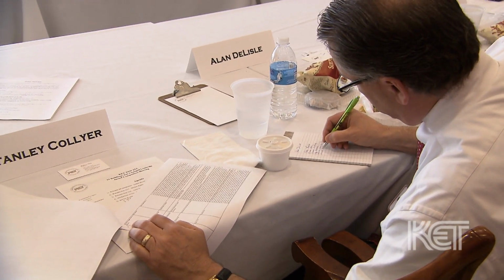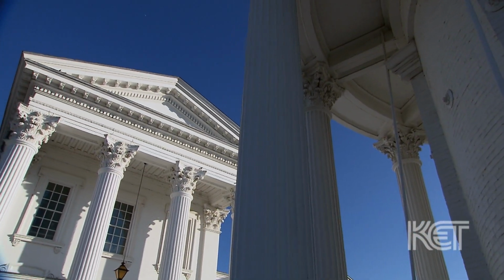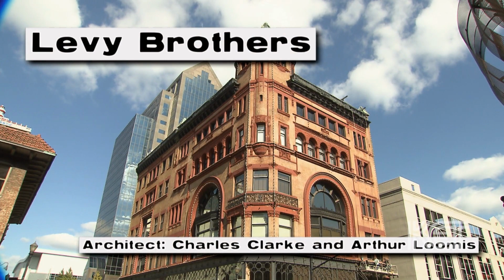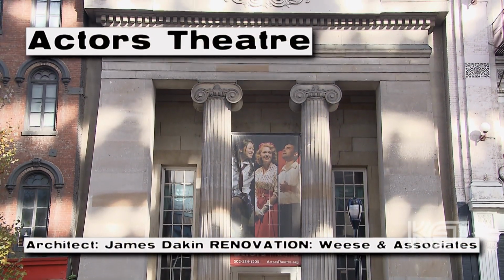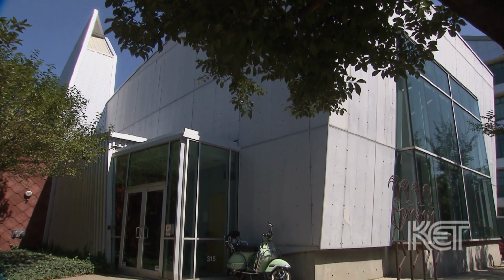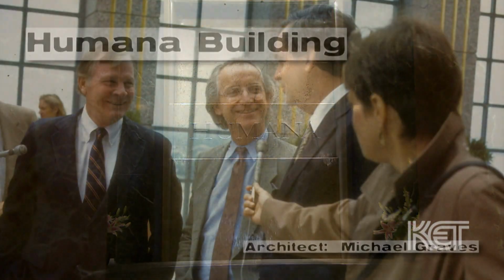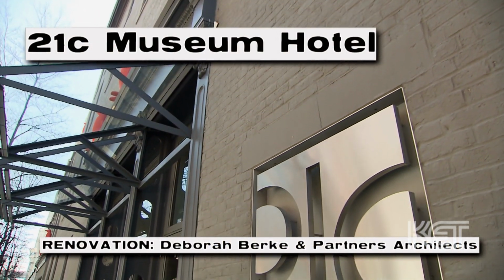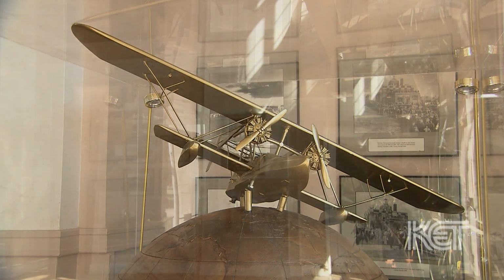10 Buildings That Changed Louisville - Overview | Louisville Life | KET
In spring of 2013, KET and the American Institute of Architects Kentucky Chapter asked viewers to nominate the buildings they believed changed Louisville. KET and AIA were inspired by a PBS production called "Ten Buildings that Changed America," which detailed ten structures that "shaped and inspired our American landscape." Louisville Life presents the Derby City's top 10 buildings.